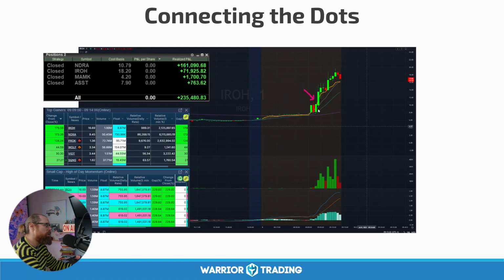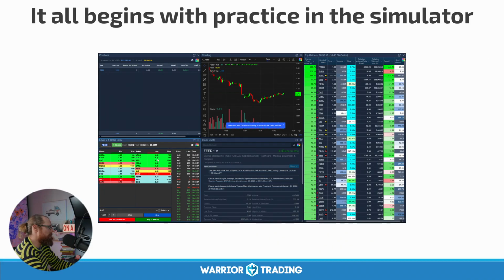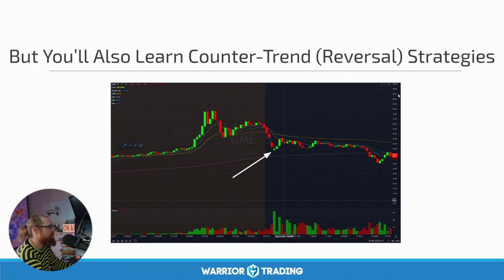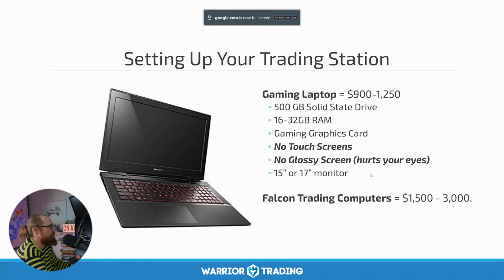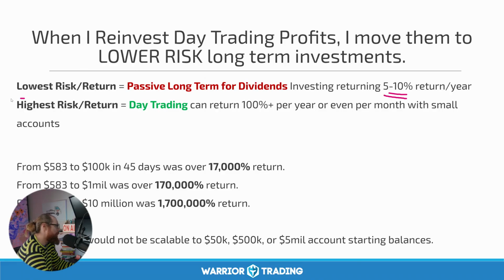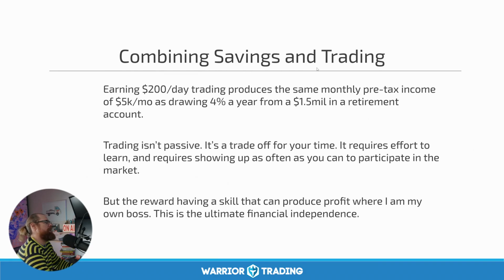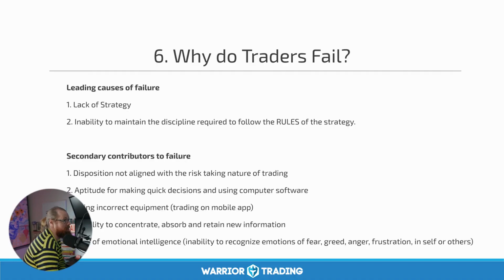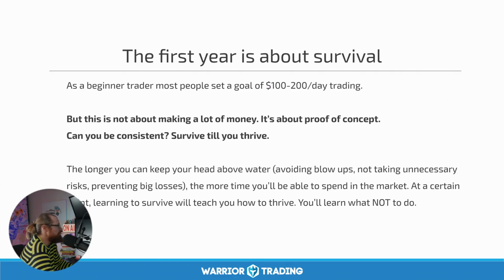Chapter 1 Becoming a Day Trader Day Trading The Basics Course Sample Warrior Pro Preview W